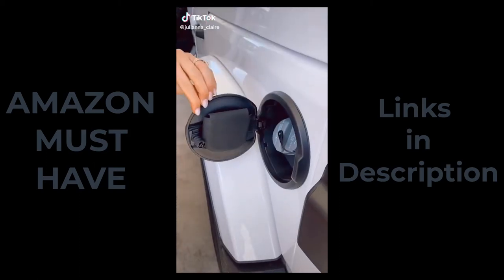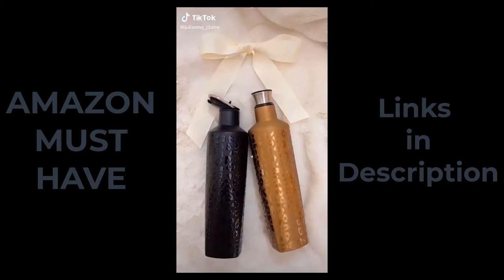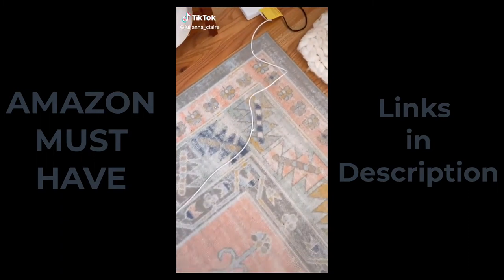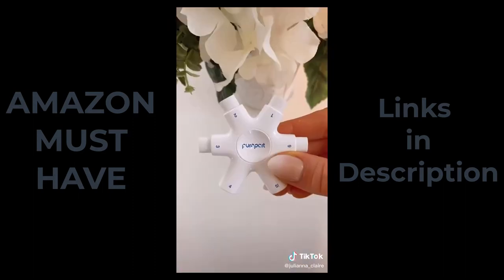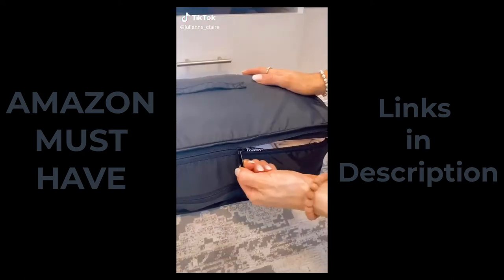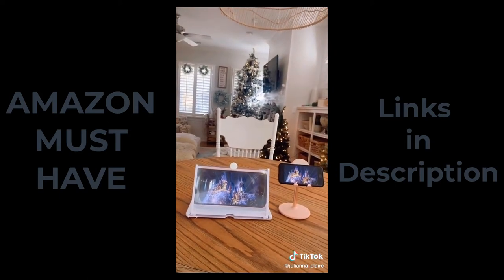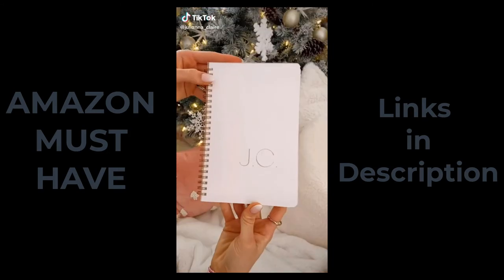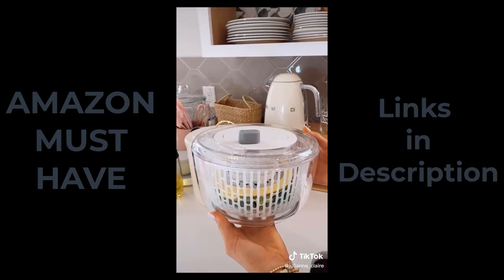Things to Buy in Amazon Under $5 | All time amazon must haves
Things to Buy in Amazon Under $5 | All time amazon must haves to buy in 2022.

Product Links:
00:00 Fuel Glove
00:17 Mini Photo Printer
00:45 Cable holder
00:58 Ear Hooks
01:04 Ring Size Adjuster
01:12 Purse LED
01:23 Cute Water Bottle
01:45 Toaster
02:05 Charging Cable
02:15 Cable Zip
02:23 Non-Slip feet
02:44 Sofa Socket
03:01 Trunk Organizer
03:12 First Aid kit
03:21 Smallest Vaccum
03:39 Ear Bud Cleaner
03:51 All in one Cleaner
04:04 Robot Cleaner
04:48 Coffee Maker
04:51 Kitchen Organizer
05:21 Packing Cube
05:32 Luggade Cover
05:41 Neck Pillow
05:52 Gift idea 1
06:02 Weekender Bag
06:12 Heart Frame
06:21 Harry Stick
06:36 Screen Magnifier
06:48 Digital Bowl
06:11 Wireless Mini Chopper
07:21 Sink Saver
07:31 Scoop Spoon
07:37 Nori Press
08:26 Wireless Cleaner
09:02 Multi-Prep 4-Piece